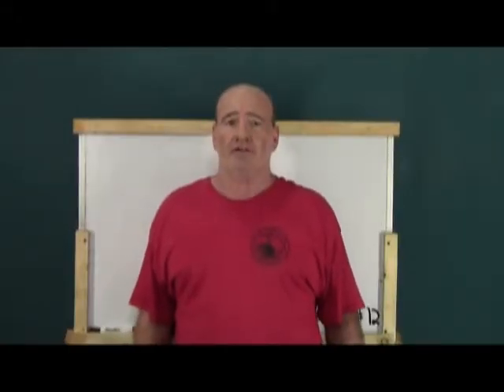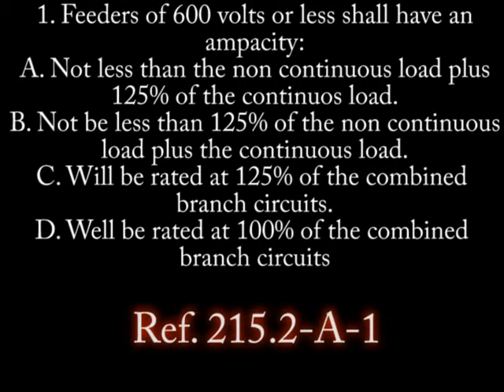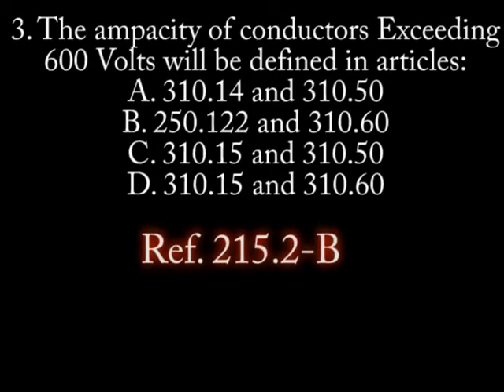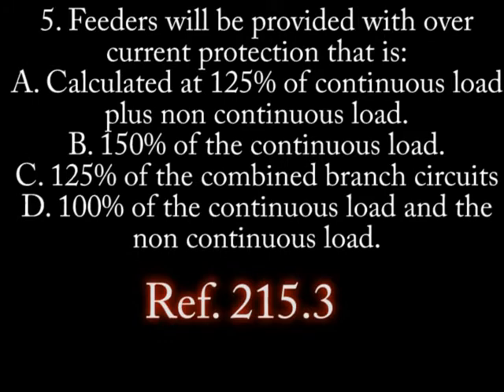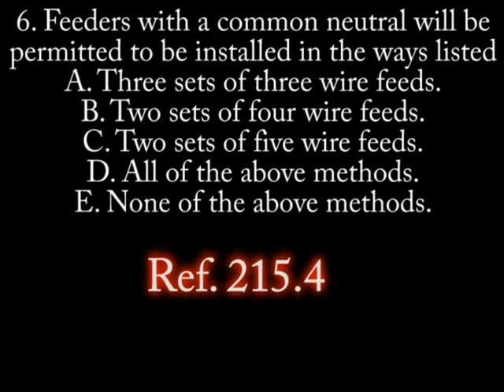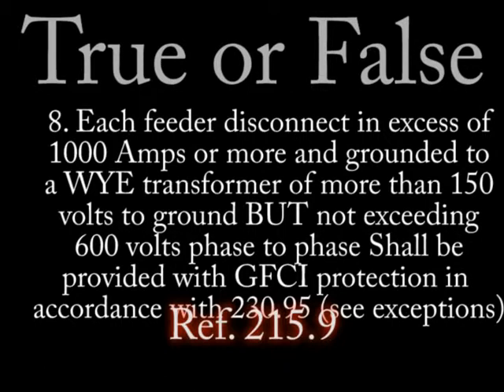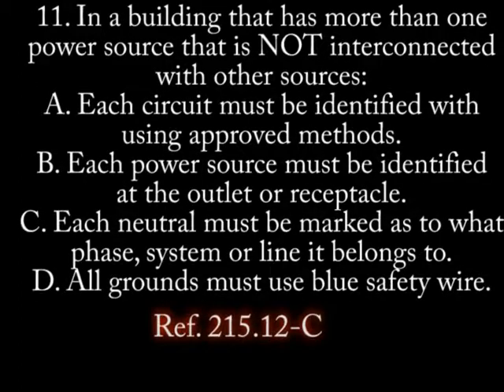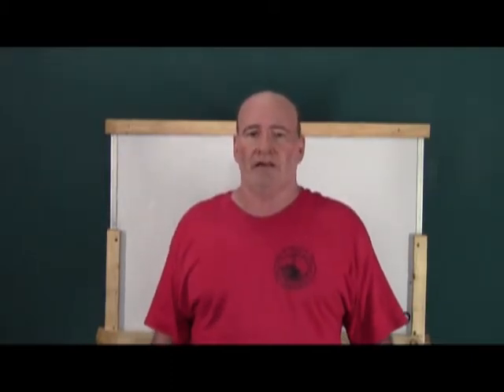NEC Electrical Code # 10 Article 215, Service feeders # 12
This video outlines NEC article 215, The reason it has so few pages is that it is a reference guide to find the charts, graphs and other code locations that are scattered throughout the code book. It is an excellent source for tracking down service feed details.